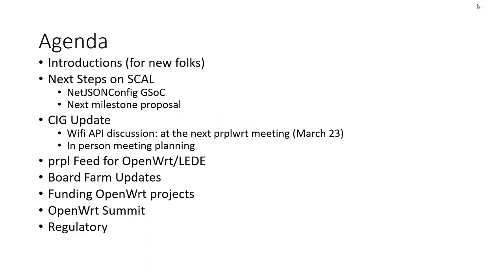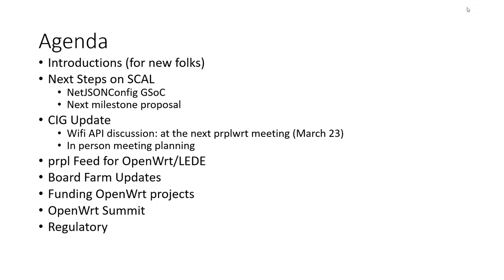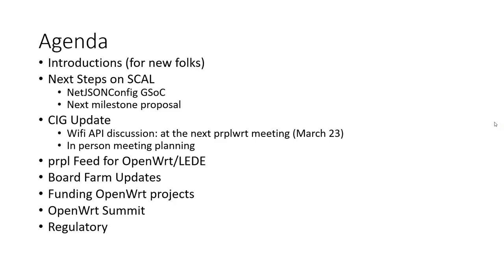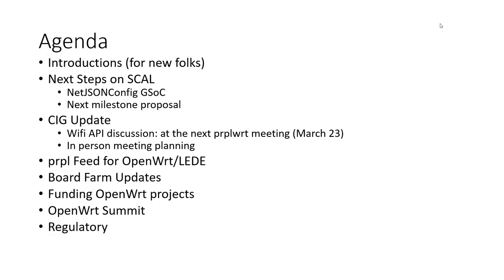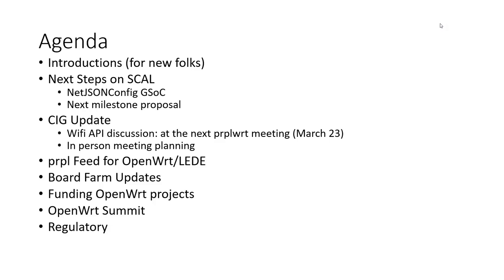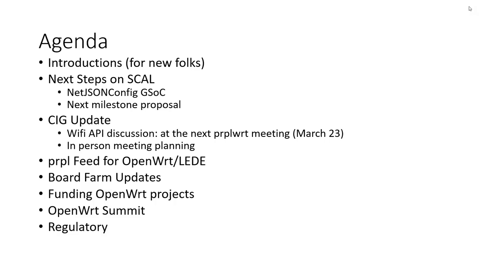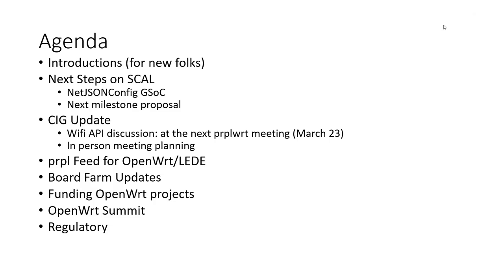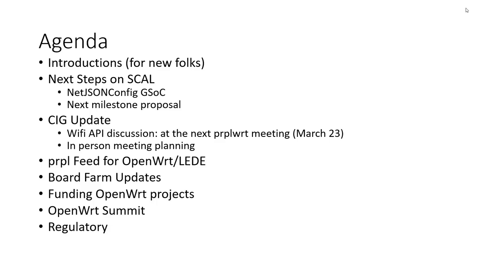prplwrt Weekly Meeting - March 16, 2017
prplwrt Weekly meeting from March 16, 2017, 9AM PT

prplwrt is open to the entire community! Feel free to join our meetings or get involved